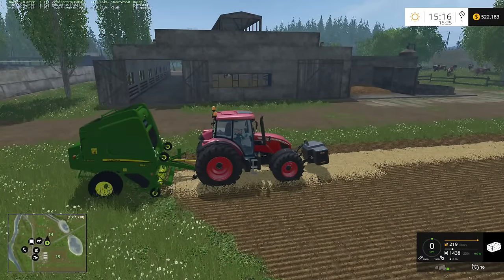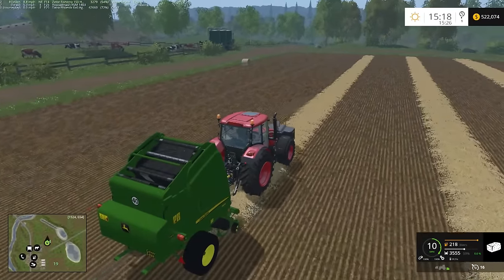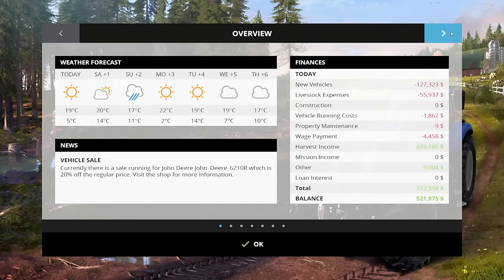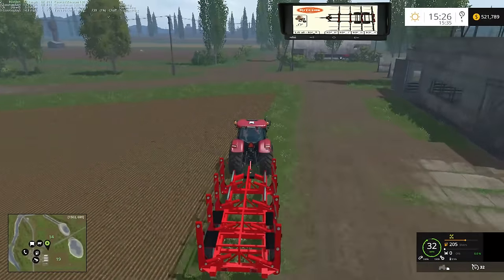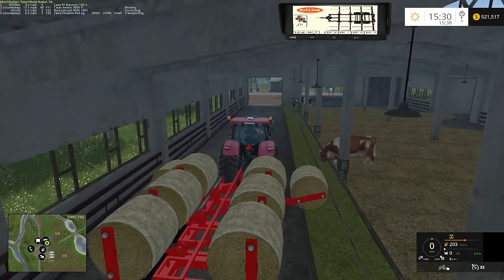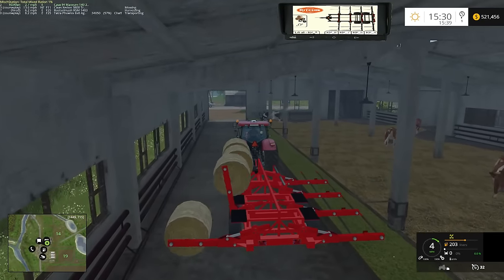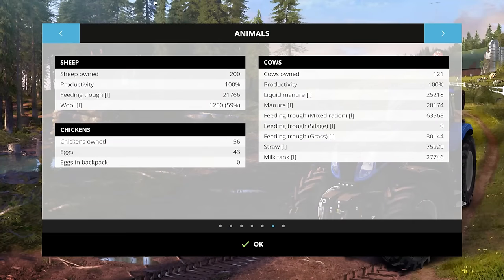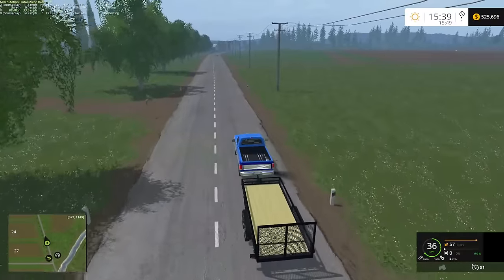Farming Simulator 15 Gold Edition Sosnovka E36 - Baling Straw, Mowing Grass, and Buying Fields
Welcome to the Sosnovka map from the Gold Edition of Farming Simulator.
Contains the following equipment: Rostselmash Torum 760, Zetor Forterra 150 HD, Kverneland Qualidisc Farmer 3000, Farmtech TDK 1600, Tatra Phoenix and much more.